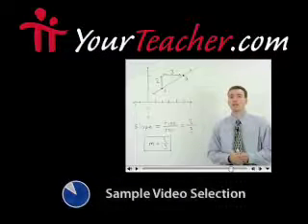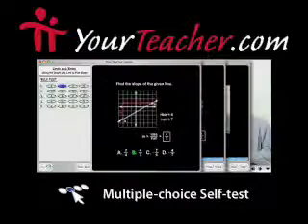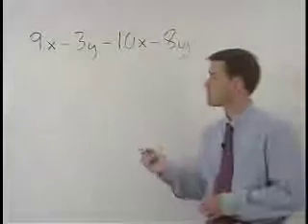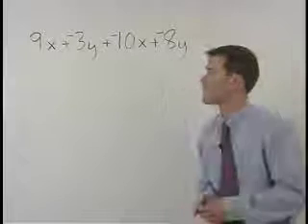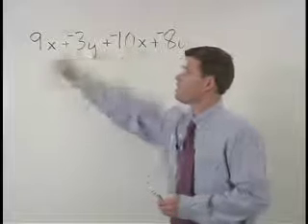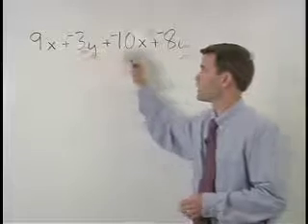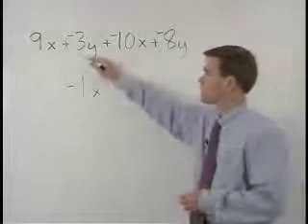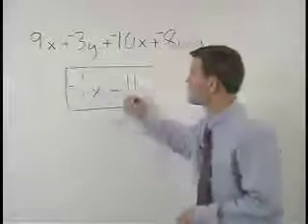College of DuPage - Compass Math Test Prep - MathHelp.com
Click the following link for a complete Compass math test prep course!